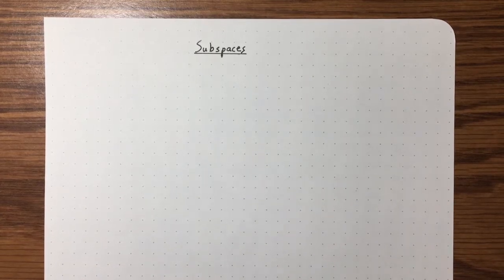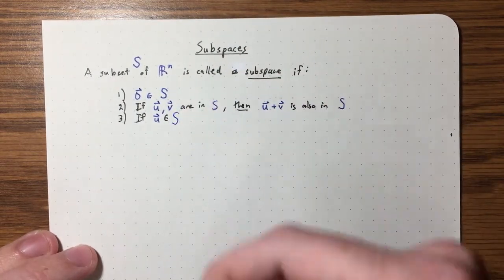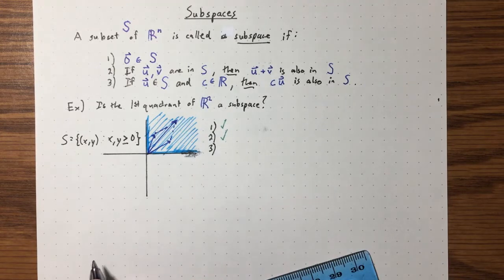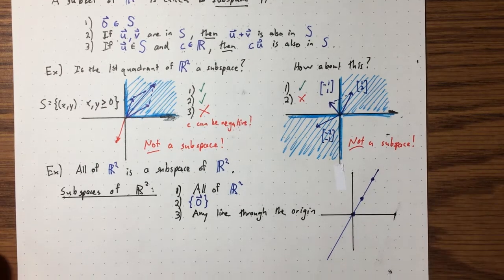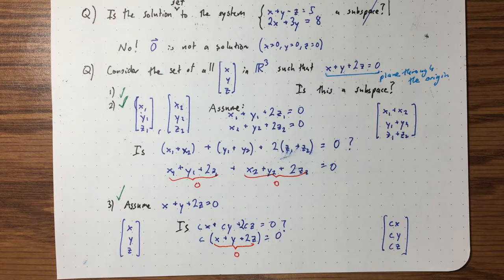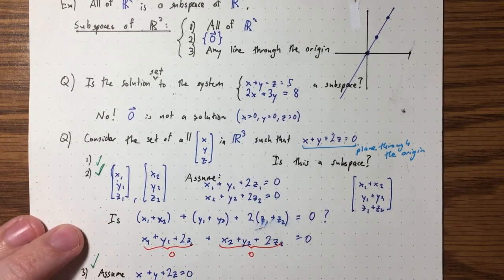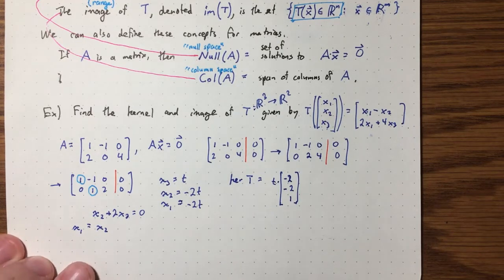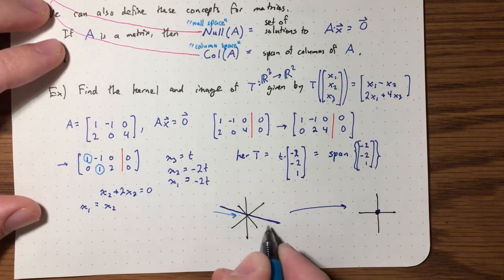Lecture 13 - Subspaces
We introduce the concept of a subspace and then discuss several examples (and non-examples). We then introduce two of the most important subspaces - the image and kernel of a linear transformation.

This lecture is part of a course on linear algebra (Math 208, University of Washington)